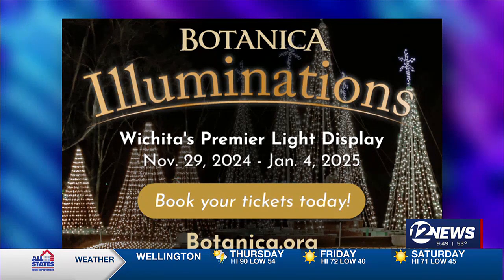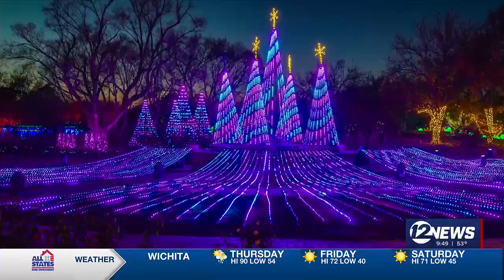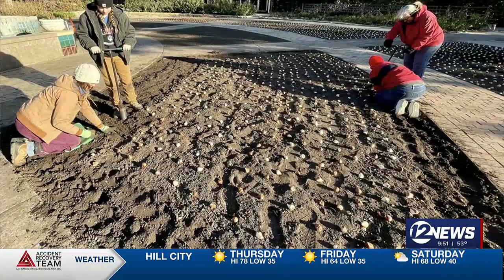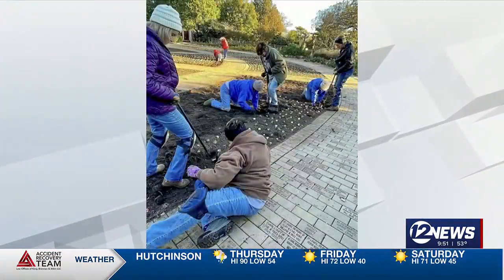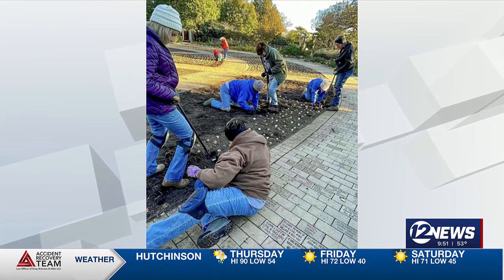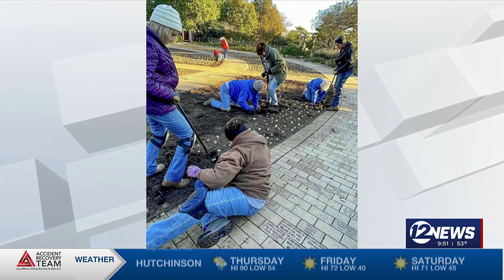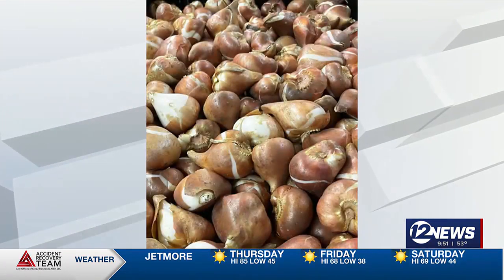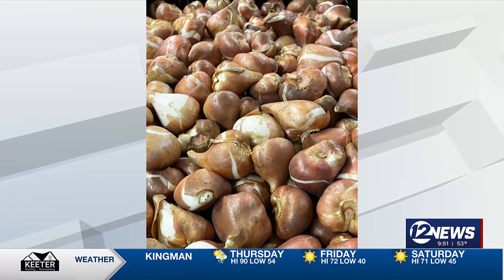Newstalk Botanica Gardens Illuminations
Dr. Lynette Zimmerman shares about the start of Illuminations at Botanica, it kicks off on November 26 with the Christmas Tree lighting.